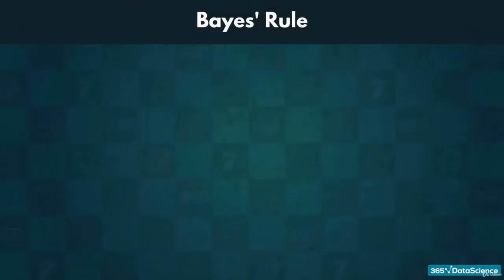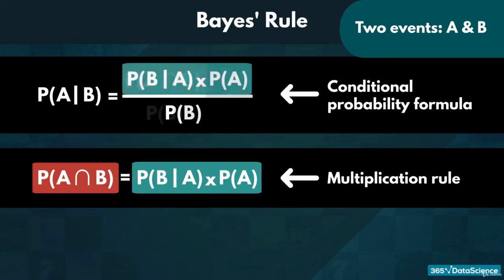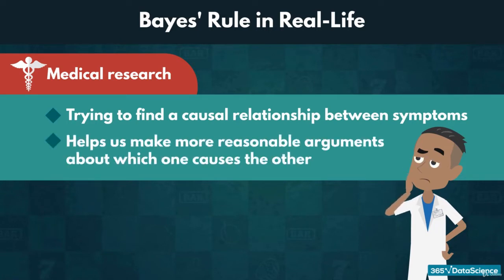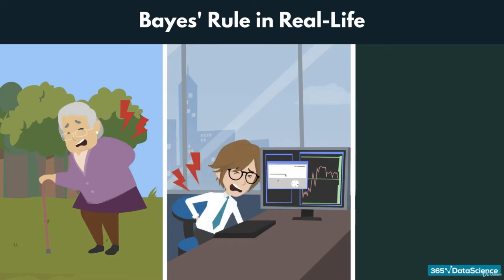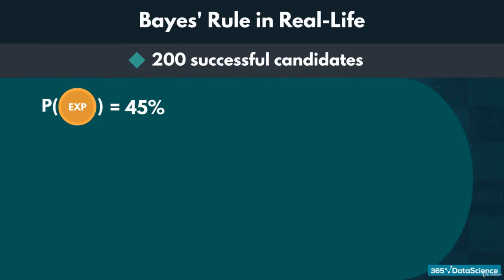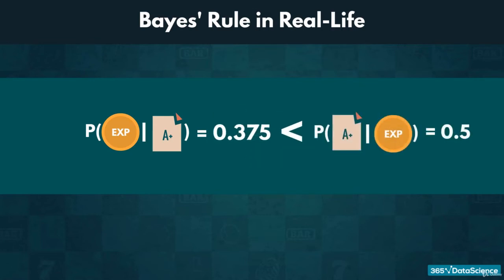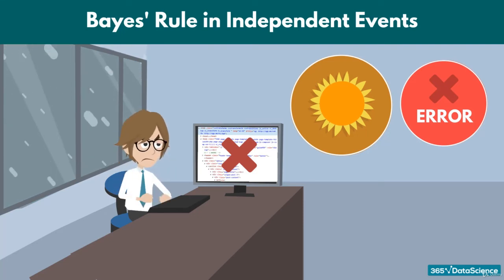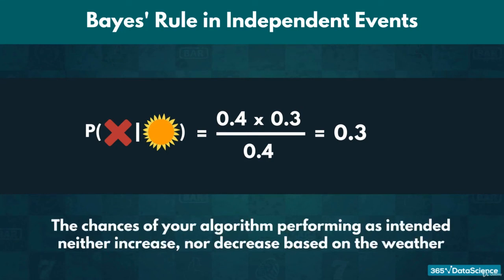43 Bayes' Law Bayesian Inference DATA SCIENCE FULL COURSE BEGINNER TUTORIAL IN 1 HOUR BOOTCAMP